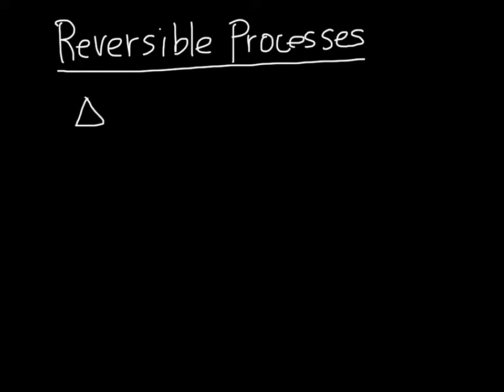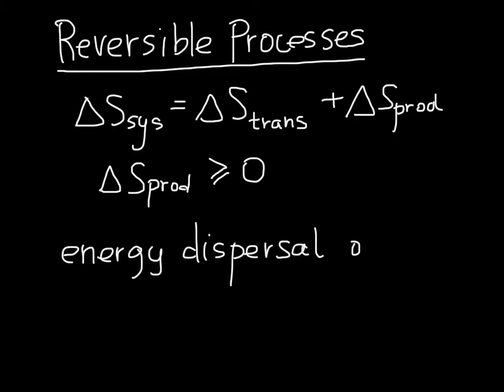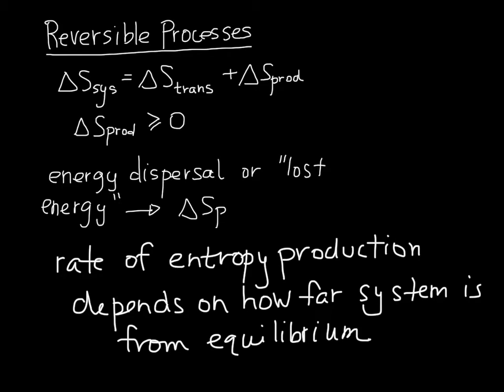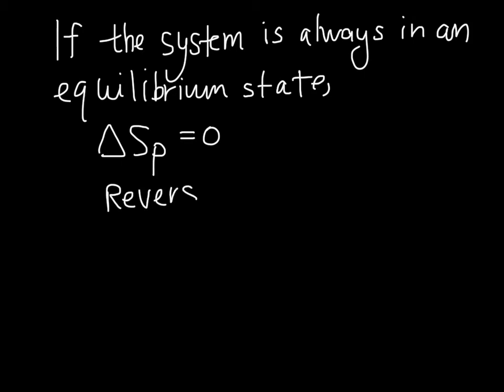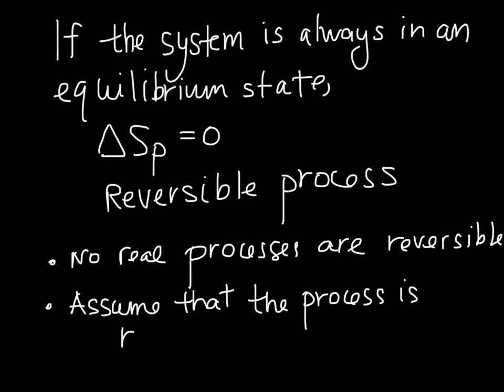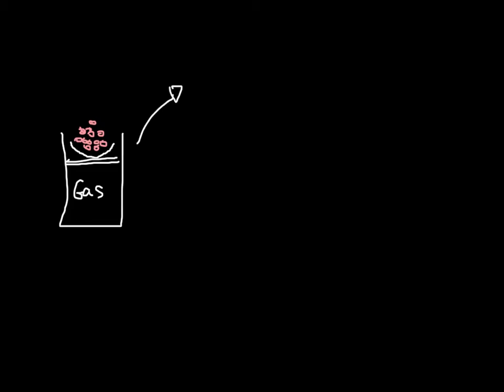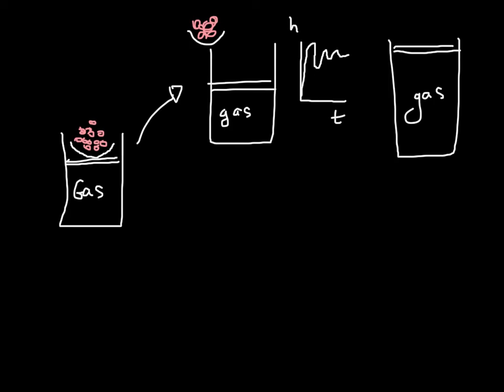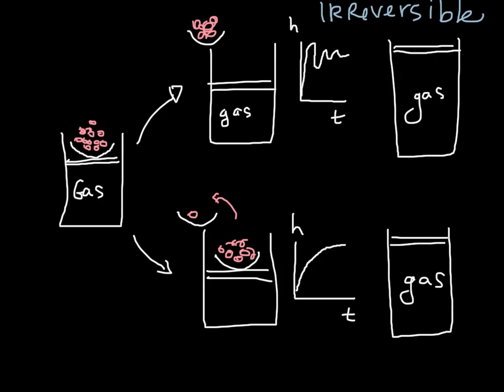reversible processes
An overview of reversible thermodynamic processes. Made with Explain Everything